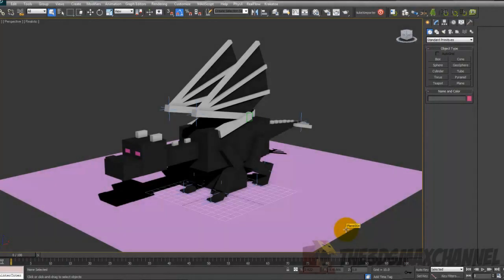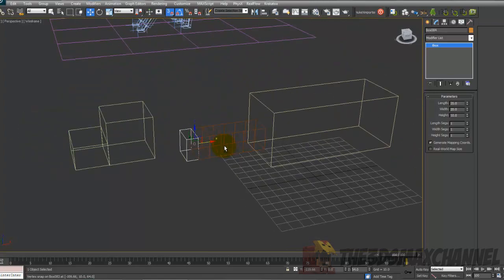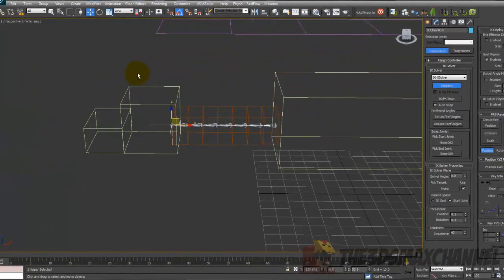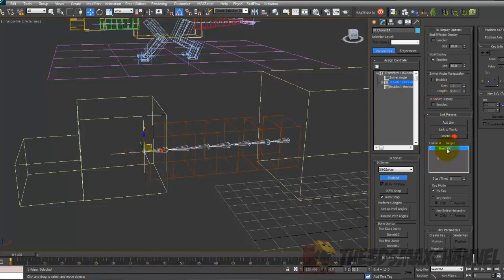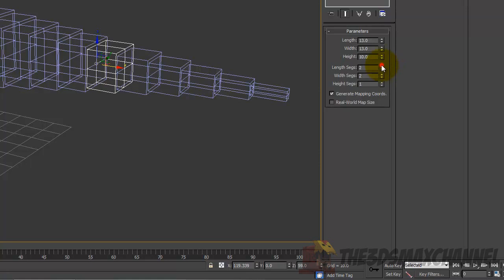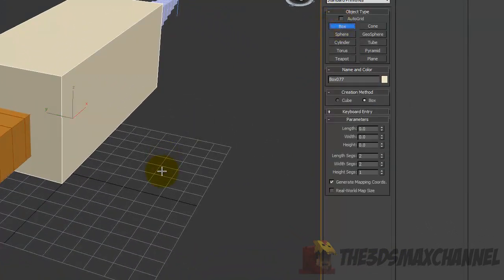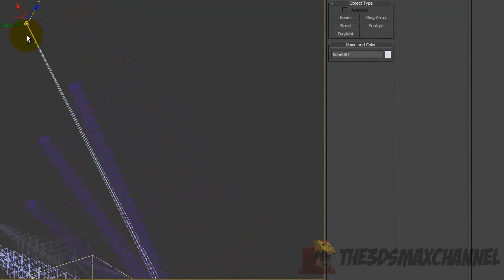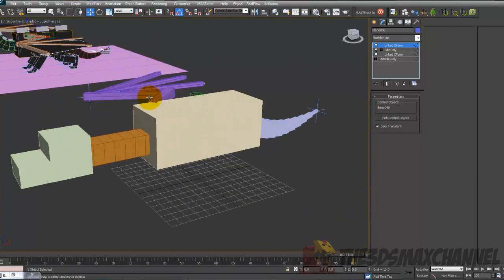3D Minecraft Tutorial - Minecraft Mob - How to Make a Ender Dragon P1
In this tutorial we make the basic geometry of the enderdragon accept for the Legs